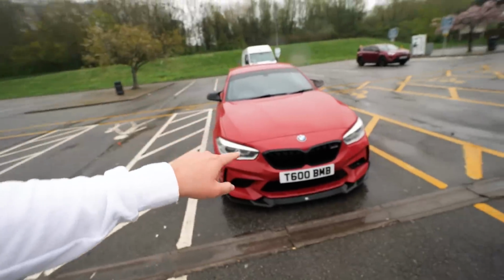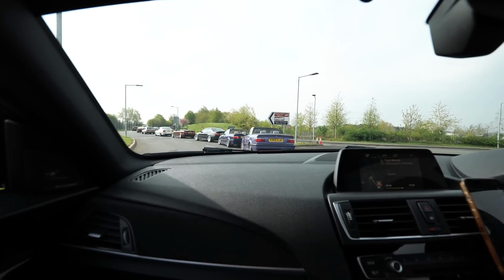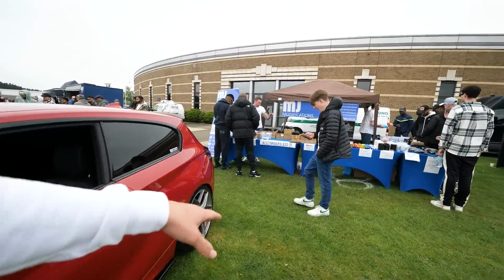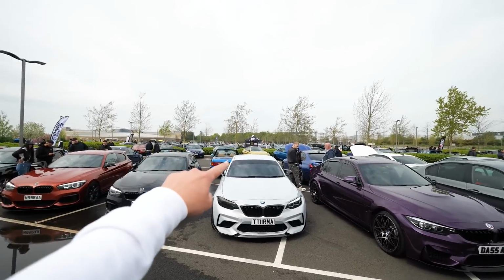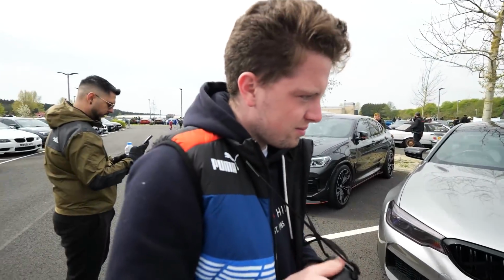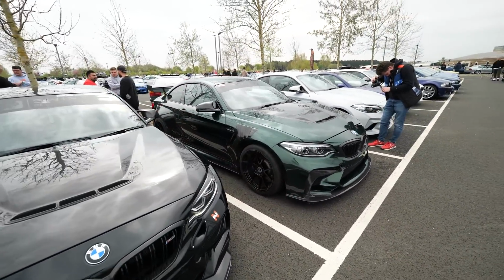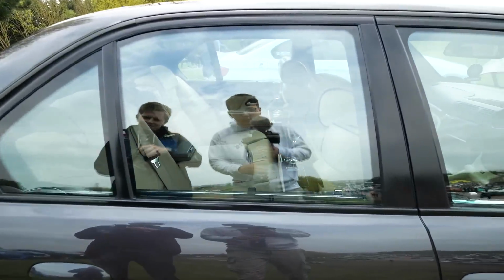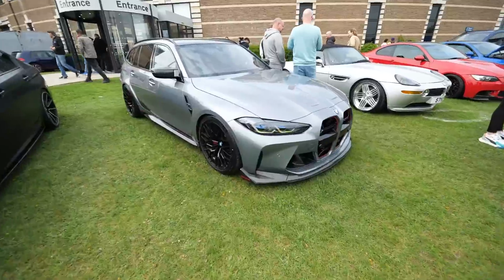I ATTENDED THE UK'S BIGGEST BMW SHOW AND MET LOADS OF YOU GUYS!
Today I visit the UK's biggest BMW event and have my M140i on the MJ Modifications stand. This is the last event that I will be taking my M140i to 😔

- Tints, Canards & Sunstrip @thattintguycornwall on Facebook and Instagram
- Cruise control buttons (Part number - 7849411)
- Custom Retrimmed Interior Parts | Instagram: @vpex_trims
- LCI 2 Cupholder Retrofit (Part number - 6993610)

►WHAT I USE TO PRODUCE MY VIDEOS:
• Main Camera
• Secondary/Back-up Camera

- Brett Barnes